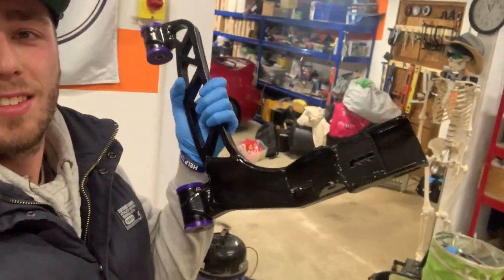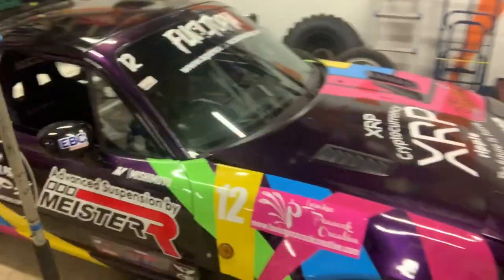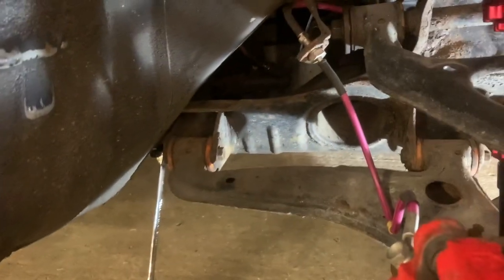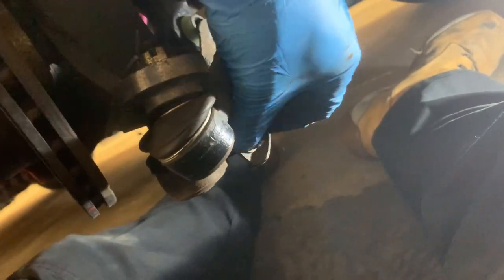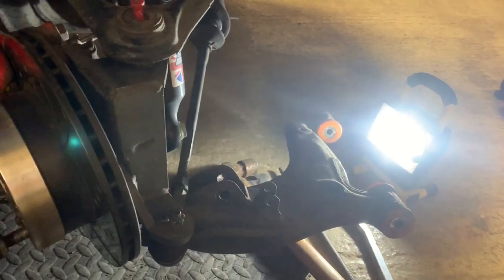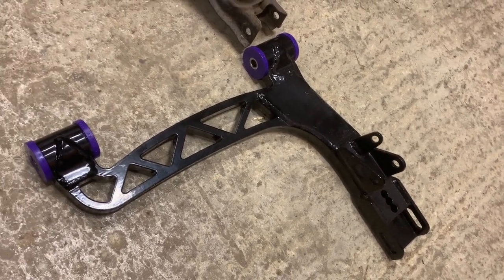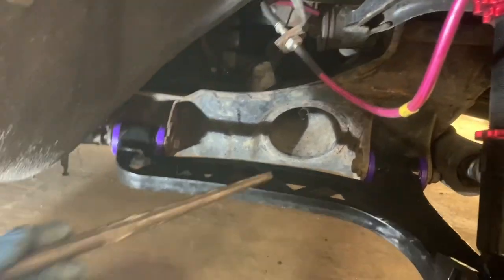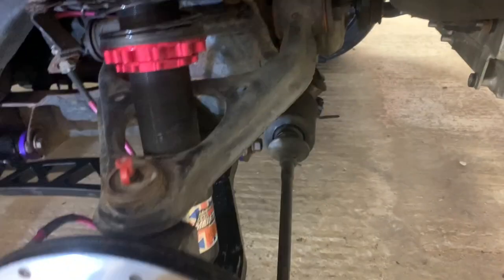How To Fit MX5 Miata Wishbones / Control Arms - Destroy Or Die